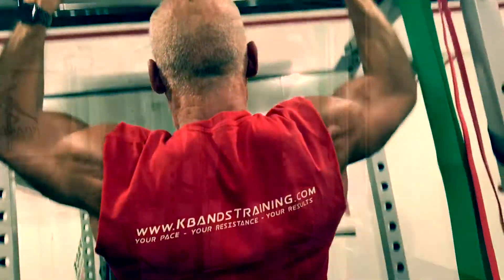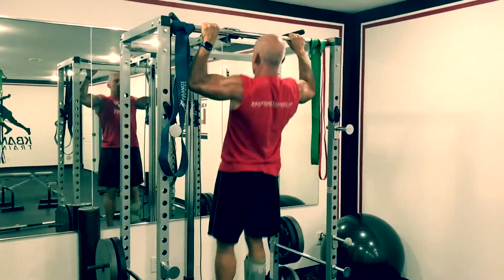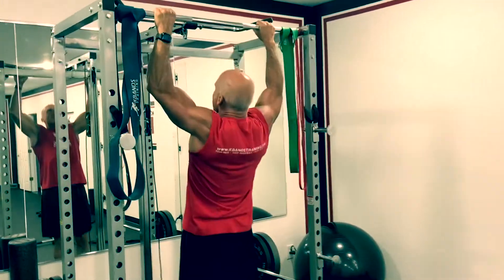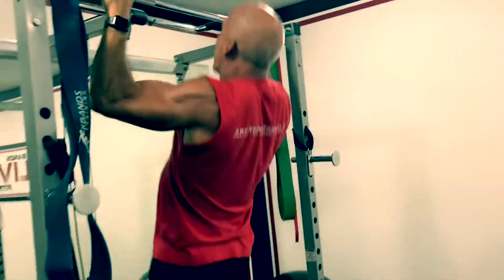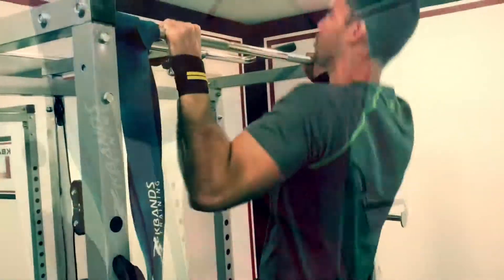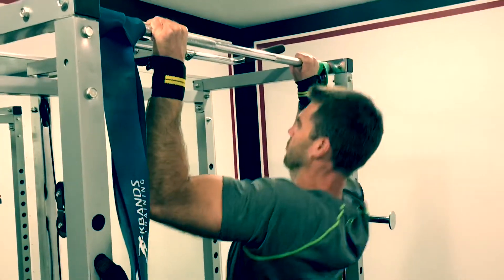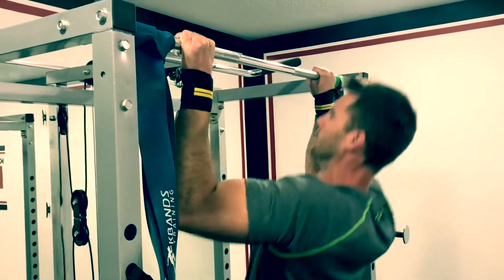Pull Up Sets To Help Build Back Strength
Let’s do some pull-ups for today’s workout. Enjoy!